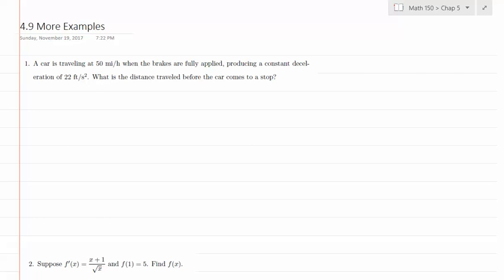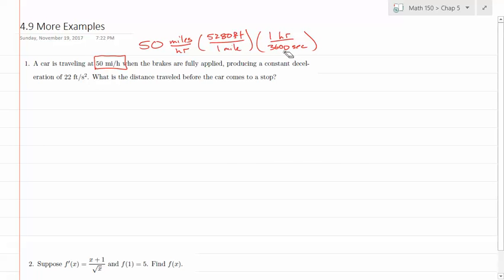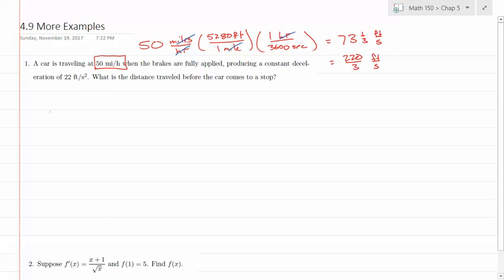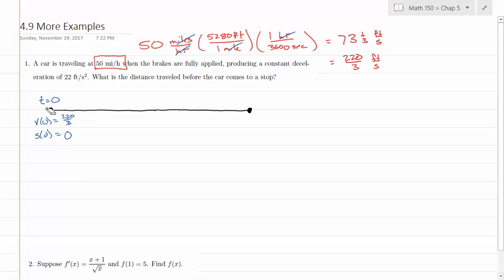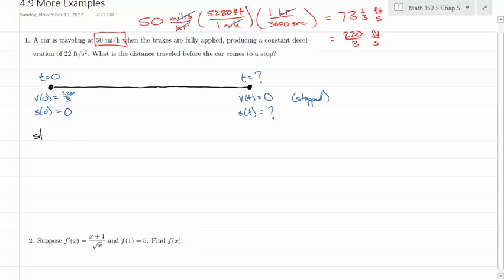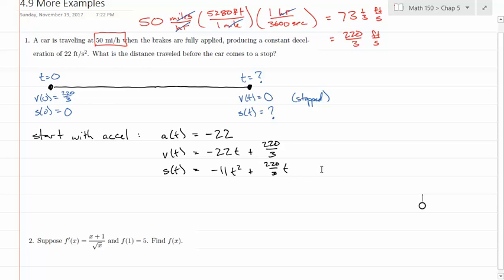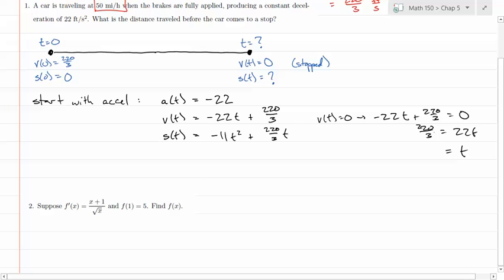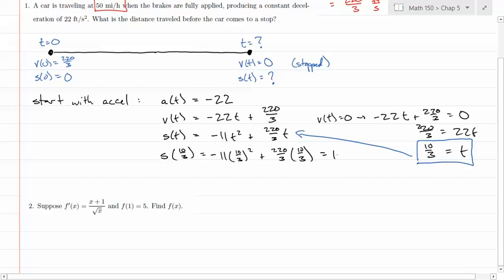Math 150 4-9 More Examples #1